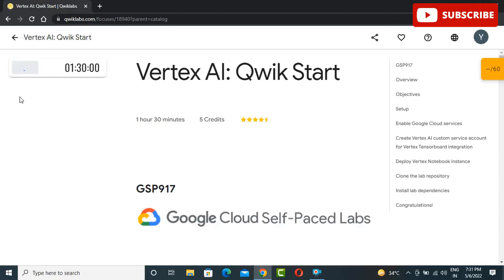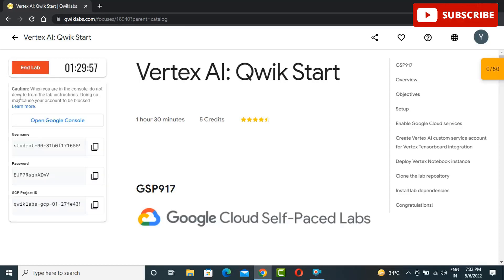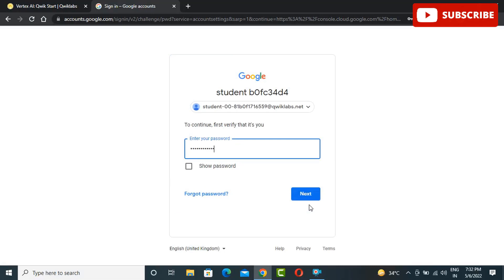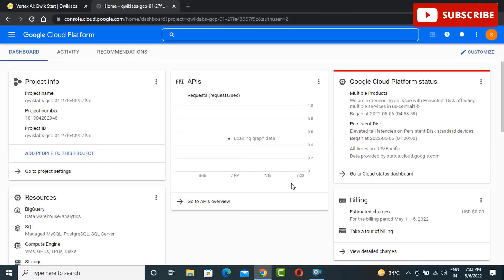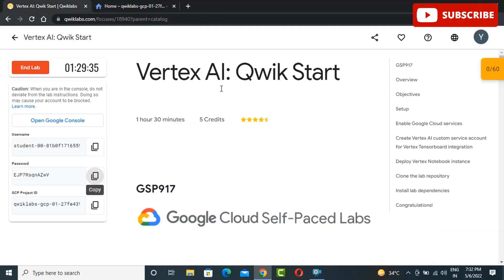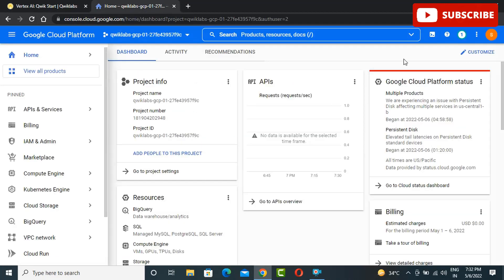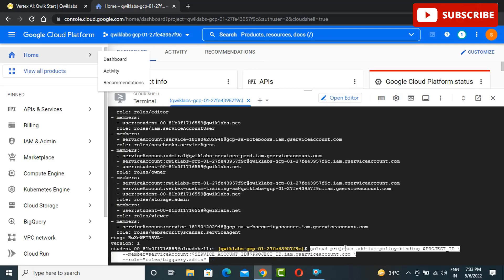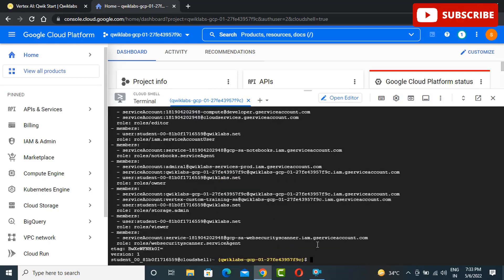Vertex AI: Qwik Start | 30 days of Google Cloud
Lab Name: Getting Started with BigQuery Machine Learning

For all videos related to GoogleCloudReady Facilitator Program